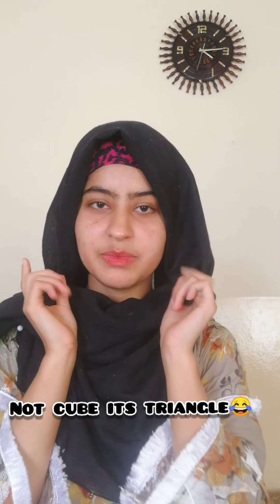Easy summer hijab styles for university/ College | Two easy hijab tutorials with earings | Muqadus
Aoa
Welcom to my Channel Muqadus
Today I am sharing two summers hijab styles with jhumakas or earings which can be used in parties or in university as well.
Hope u guys like the video.
Queen Froggy hijab tutorial, Eid special Hijab Tutorial for Saree and Kamij , Hijabi, Hijab with niqab tutorial, headscarf, foulard, başörtüsü, হিজাব Hijāba , حجاب,veil, হিজাব স্টাইল, الحجاب , النقاب, jilbab, ஹிஜாப்
alniqab,  نقیاب , ഹിജാബ് ശൈലി , हिजाब स्टाइल ,
  د حجاب سټایل,  tutoriel de style hijab, tutorial de estilo hijab, الحجاب نمط تعليمي,  No Pin Quick & Messy Niqab Style ,Easy & Comfortable Layered Hijab and Niqab style 2019,  Hijab and Niqab tutorial with Glasses , Everyday Niqab Style Without Inner Cap,  Easy Niqab Tutorial For beginners, most easy n beautifull layered hijab/niqab , Everyday formal hijab and niqab style with crinkle hijab, No inner cap hijab, SHAWL tutorial, EASY Beginner Hijab Tutorial for Students, Easy 2 minutes Loose Hijab style